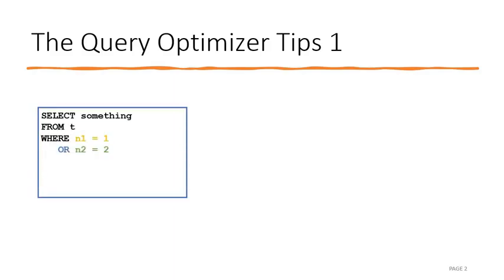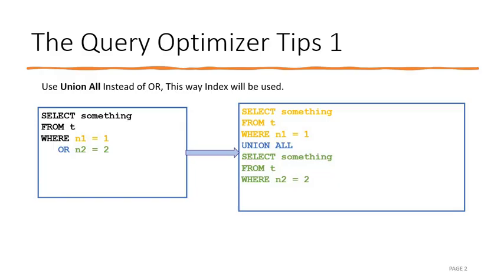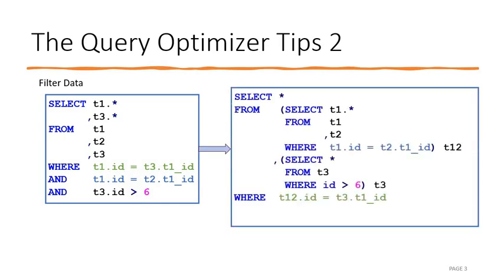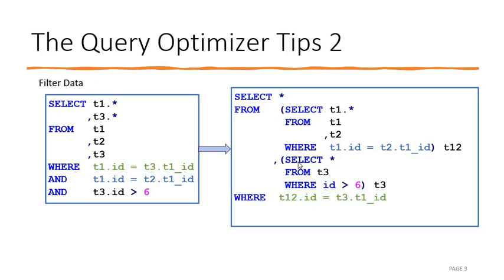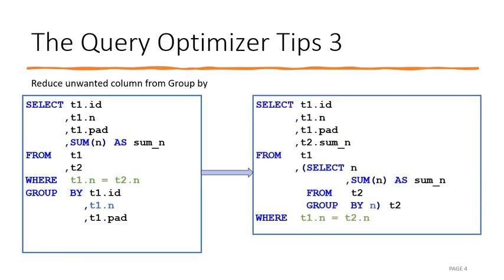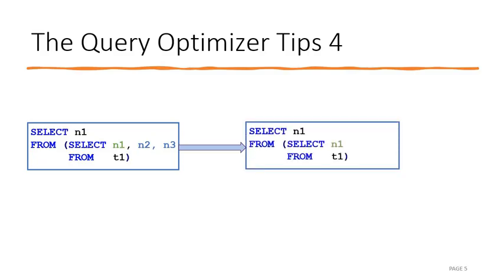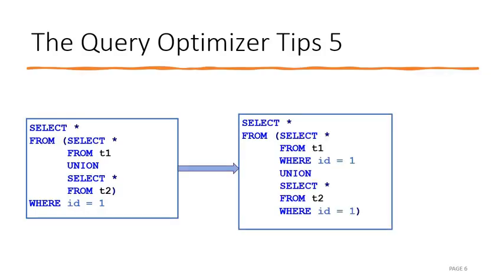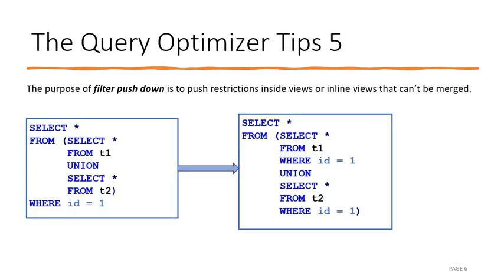SQL Tuning for Beginners: A Step-by-Step Guide to Optimizing Performance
Are your SQL queries running slow? Want to improve database performance but don’t know where to start? In this step-by-step guide, we’ll cover the fundamentals of SQL tuning to help you optimize queries, reduce execution time, and boost database efficiency.

This tutorial is designed for beginners who want to improve SQL performance without deep technical expertise. Whether you're working with Oracle, SQL Server, MySQL, or PostgreSQL, these techniques will help you get started with SQL tuning.